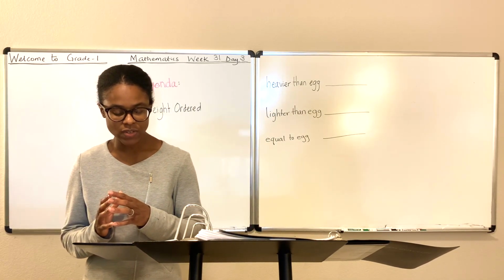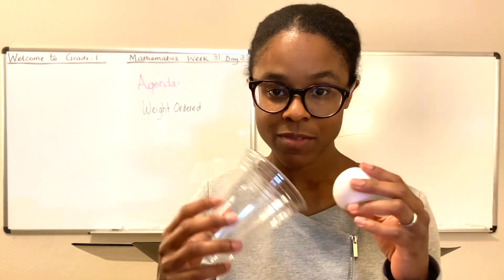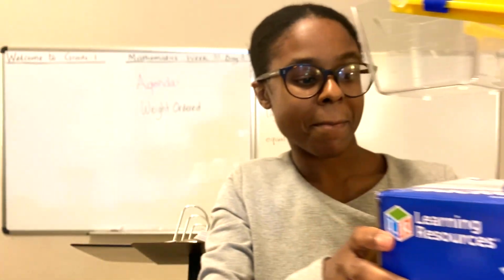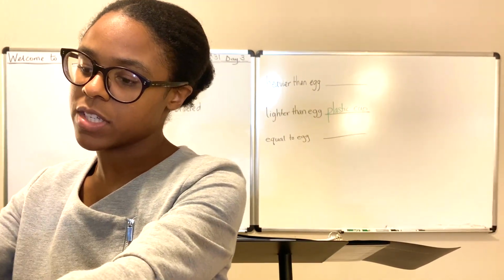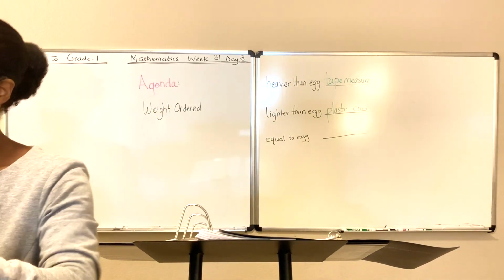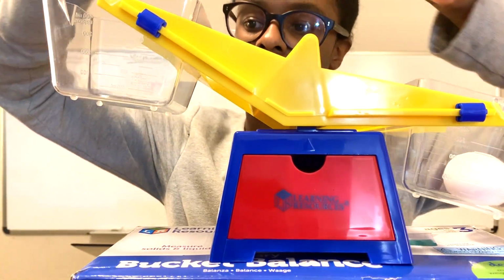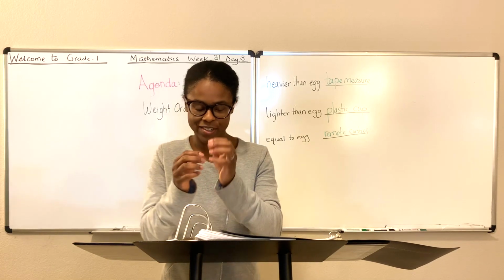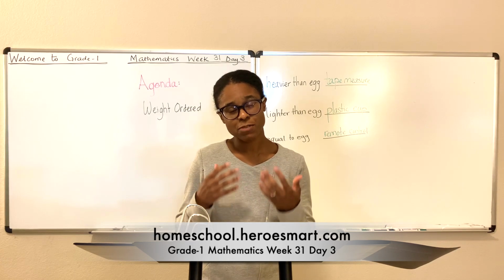Grade-1 Mathematics Week 31 Day 3 🥚 What’s Heavier Than an Egg? 🪶🧠Ordering Weight Without a Scale ⚖️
👋 Welcome back to Heroesmart Academy’s 📚 Grade-1 Math series! Today’s lesson is all about ordering weight — figuring out which items are heavier, lighter, or equal in weight using our senses and some smart reasoning 🧠💡.

🥚 Our point of comparison? A regular egg!
Can you guess what weighs more:

🧻 A plastic cup?

📏 A tape measure?

🎛️ A remote control?

Let’s test each one using a balance scale and learn how to compare objects without fancy tools! This lesson builds critical thinking and hands-on math skills in a fun, visual way. 🎨🖐️

📘 Don’t forget to follow along in your workbook: Week 31, Day 3

📌 Today’s concepts:

Comparing heavier vs lighter

Using real-life objects to estimate weight

Building confidence in early math